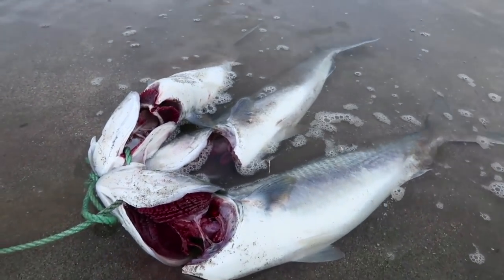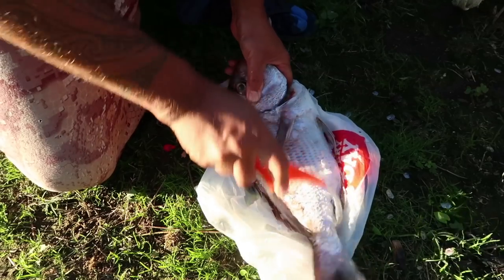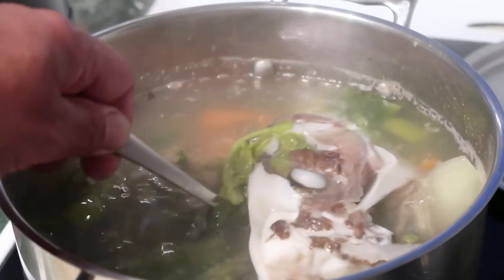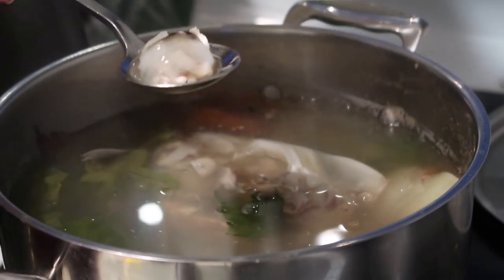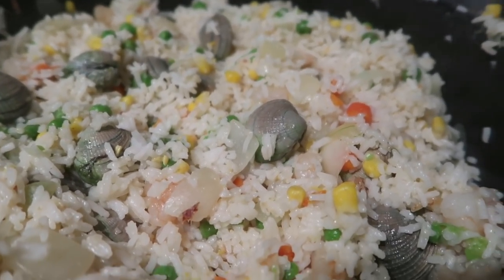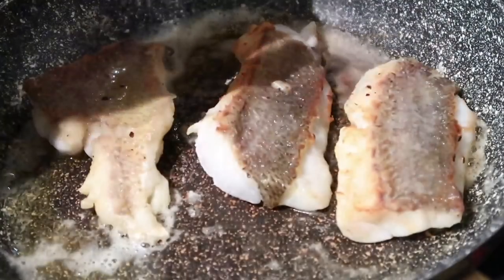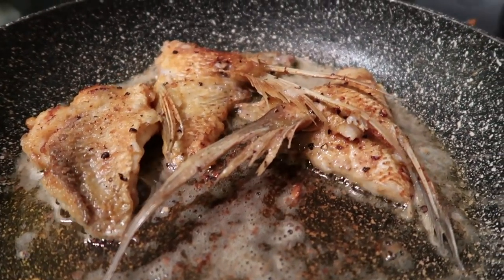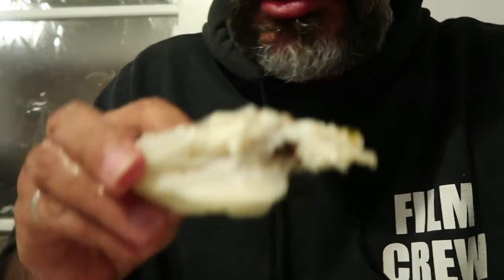CATCH n COOK n EAT - I Eat The FISH That I Catch!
From eating boiled fish heads and eyes, cockles (clams), to fillets fried in butter, I always eat what I catch apart from the guts and bones.
I show you some of my favourite recipes in cooking what I catch.